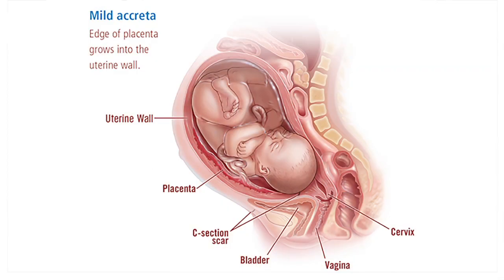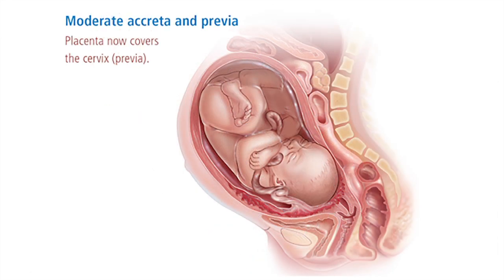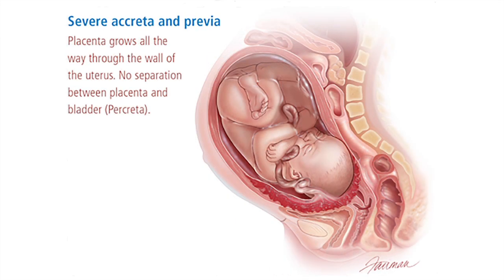Introduction to Placenta Accreta Video - Brigham and Women's Hospital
Placenta accreta introduction. Daniela Carusi, MD, MSc, Director of Surgical Obstetrics in the Division of Maternal-Fetal Medicine at Brigham and Women's Hospital, discusses types of placenta accreta and when to consult a high-risk pregnancy specialist. This video also includes helpful illustrations that depict the different types of placenta accreta.

Placenta accreta occurs when the placenta—the organ that provides nutrients and other support to a developing fetus—attaches too deeply to the uterine wall, leading to complications during child birth. High-risk pregnancy or maternal-fetal medicine specialists BWH provide specialized care for mothers with placenta accreta.

Every family looks forward to a healthy pregnancy, and for the vast majority of women, pregnancy follows a fairly routine course. For some women, however, a high-risk pregnancy may present unexpected difficulties and challenges along the way. Having a high-risk pregnancy means that a woman has a greater chance of complications because of conditions that arise in her pregnancy, her preexisting medical status or external factors.

Maternal-fetal medicine or high-risk obstetricians at BWH specialize in high-risk pregnancy to help you achieve the most healthy pregnancy and delivery possible. Brigham and Women's Hospital has been a world leader in helping women live longer, healthier lives. We have been consistently ranked as one of America's best hospitals on the U.S. News & World Report Honor Roll and as one of the top women's health providers in the country.